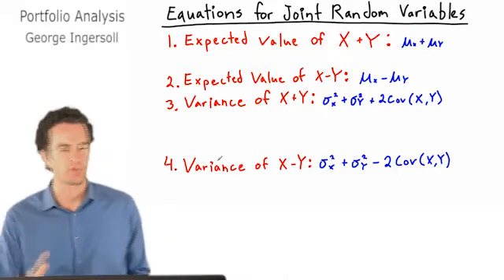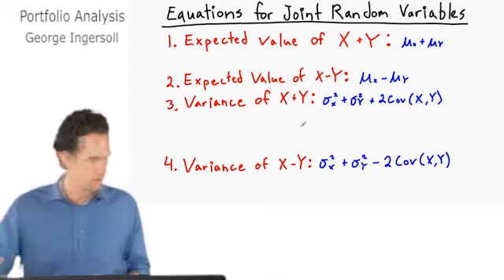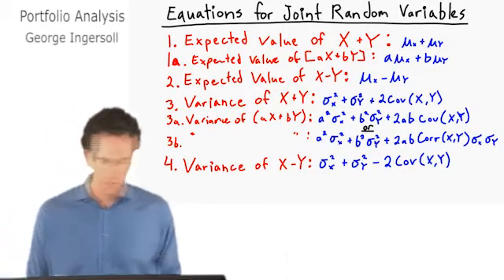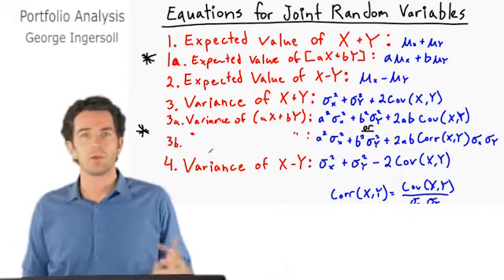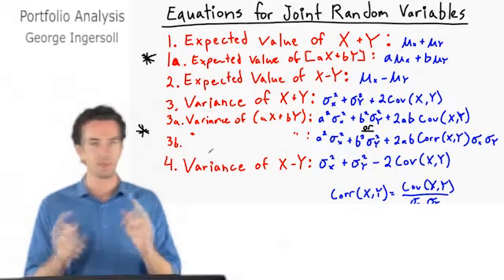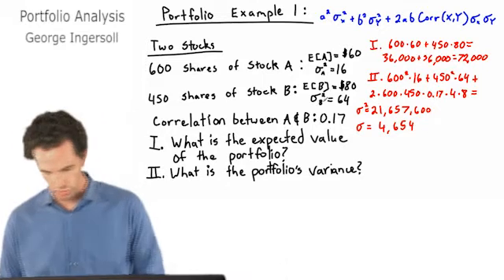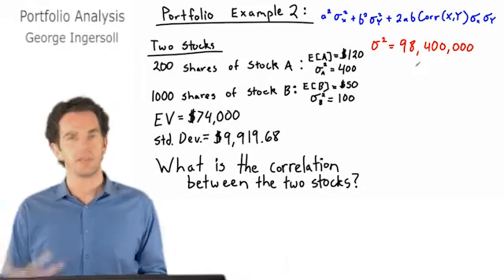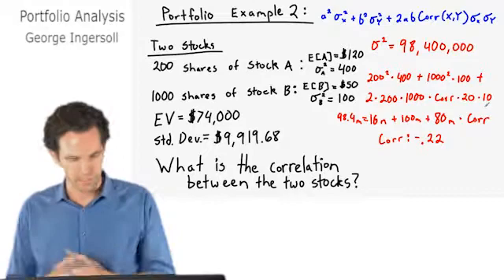Stats 22 Portfolio Analysis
Portfolio Analysis has to do with how to calculate the joint variance (and standard deviation) of multiple random variables.  This video includes the equation to calculate joint variances when there may be multiple instances of two random variable and the variables may be correlated.